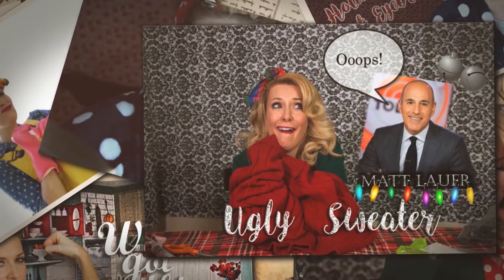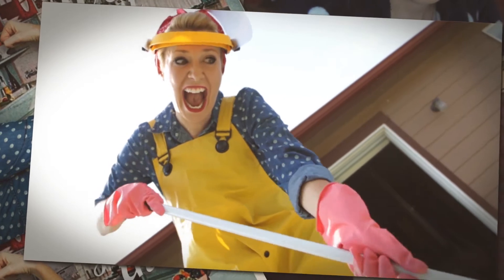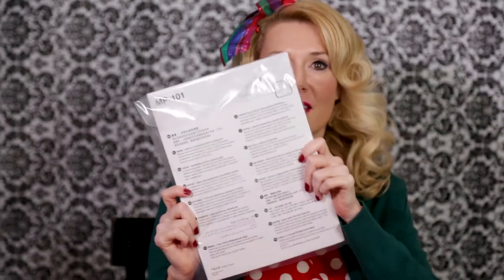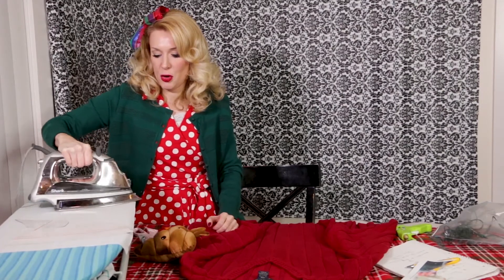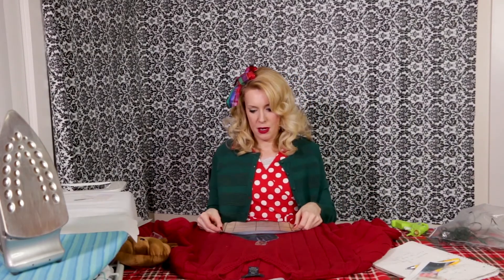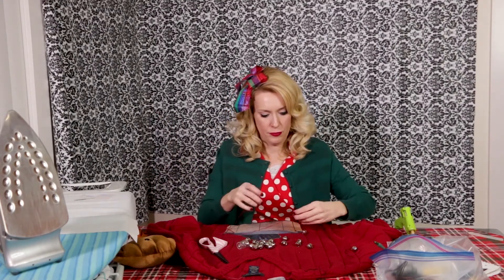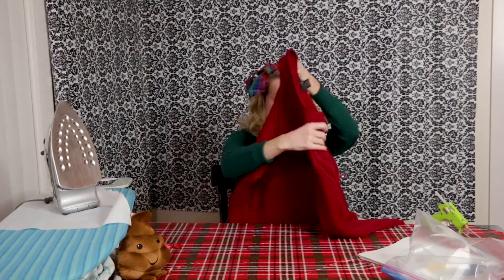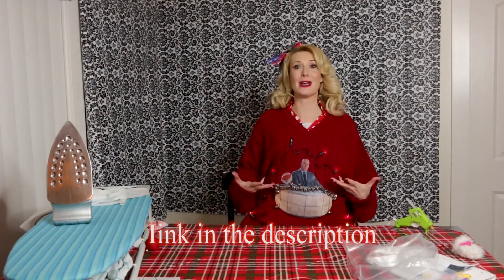Matt Lauer - Ugly Holiday sweater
Darla Makes a Ugly Sweater of Matt Lauer.
Ugly Christmas sweater